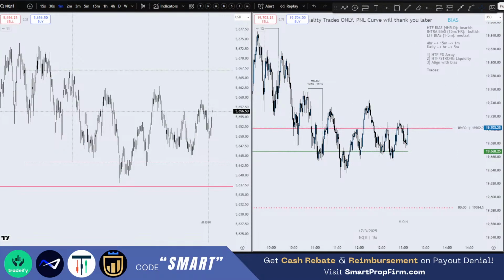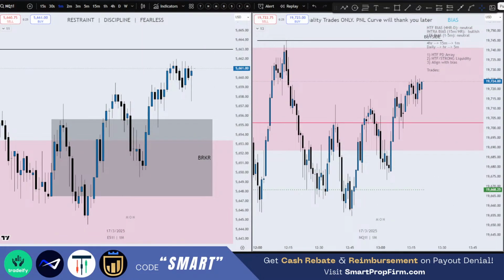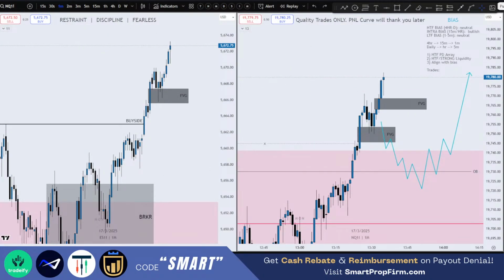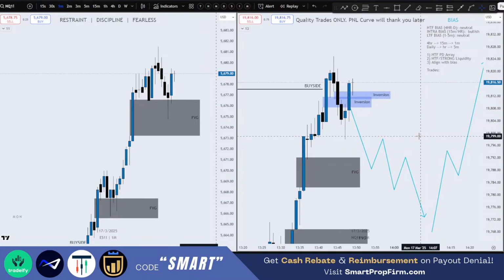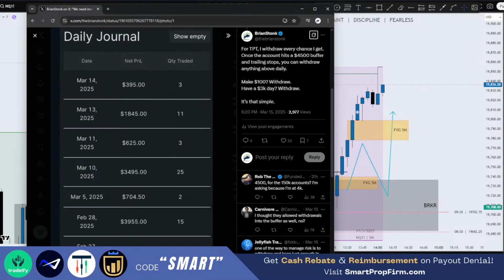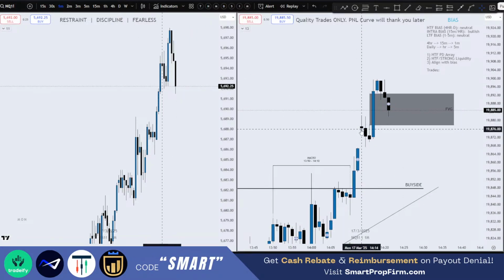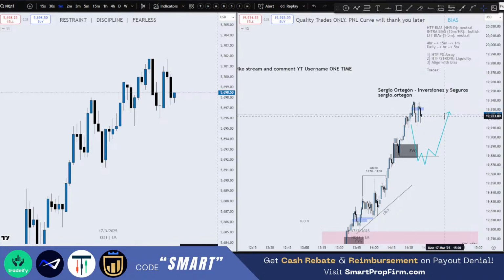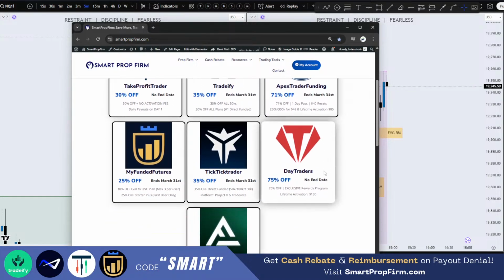Live Trading Futures (PROP) | 1-3 NY PM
✅ For the best and exclusive deals on prop trading, plus 5% cash rebate, and Reimbursement on Payout Denial:

1️⃣ Visit SmartPropFirm.com and log in or sign up.
3️⃣ Submit your order details in 'My Account' using the Cash Rebate Form.
4️⃣ Enjoy your cash rebate—withdraw directly to your bank! 🎉